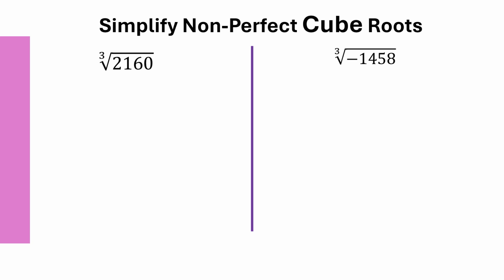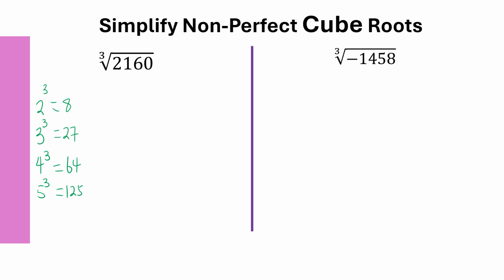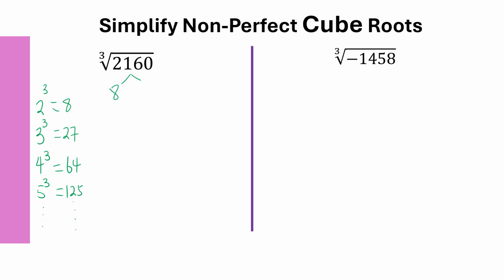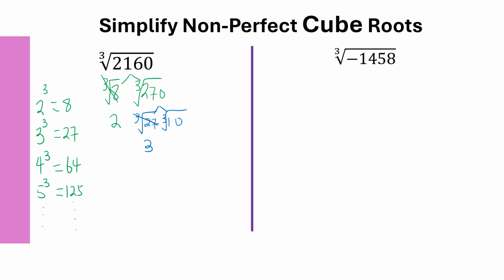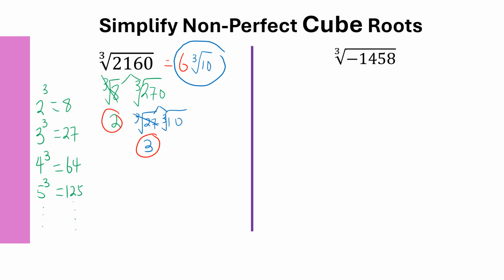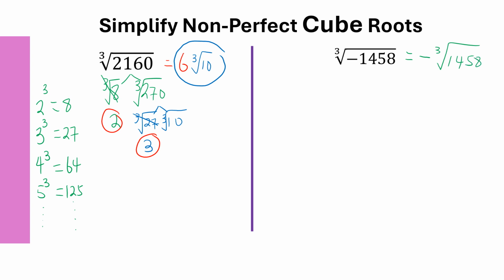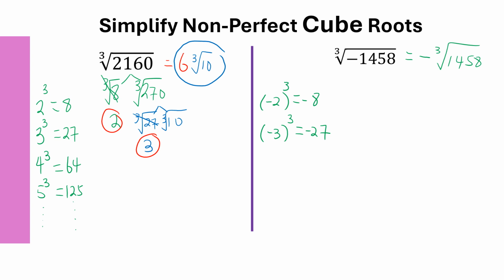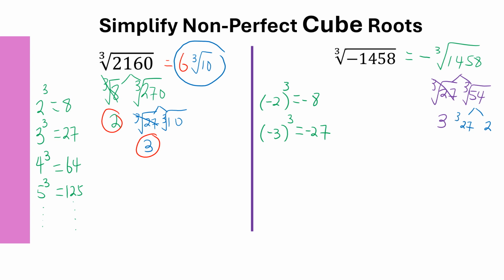The Secret to Simplify Non-Perfect Cube Roots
This video will show you how to break down the non-perfect cube roots using the perfect cube roots and what to do with the negative sign inside the cube root.